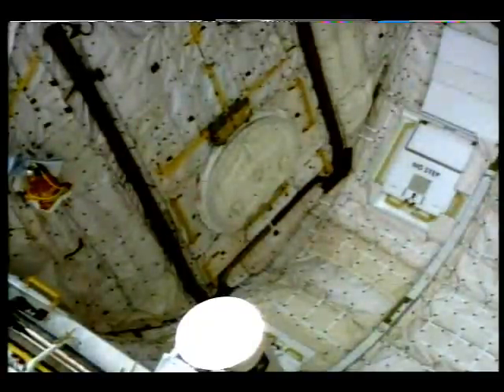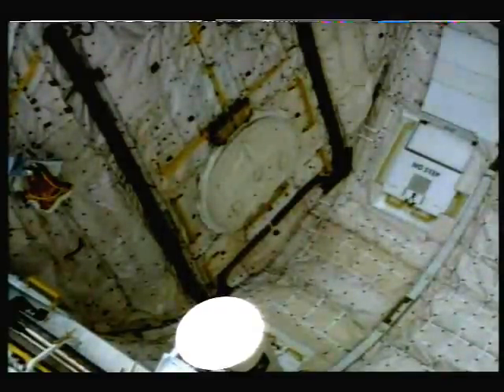STS-80 Flight Day 10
On this tenth day of the STS-80 mission, the flight crew, Cmdr. Kenneth D. Cockrell, Pilot Kent V. Rominger, Mission Specialists, Tamara E. Jernigan, Thomas D. Jones, and F. Story Musgrave, conduct a thorough check of the tools that Jernigan and Jones will be using for their spacewalk. The astronauts also prepare the middeck for the first spacewalk. The first extravehicular activity will test a telescoping crane which will be used during the assembly of the International Space Station to move large components from module to module. The two astronauts will use the crane to move a simulated space station battery back and forth around the cargo bay. Released Nov. 1996.